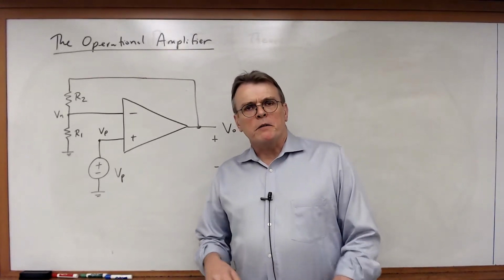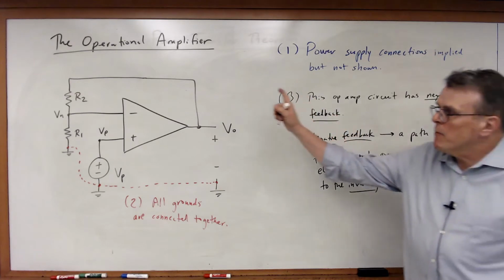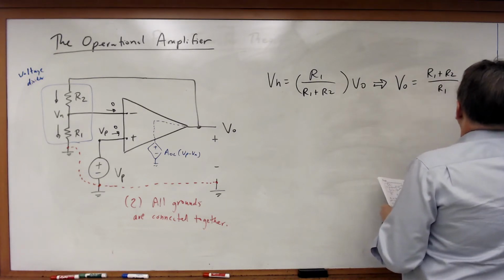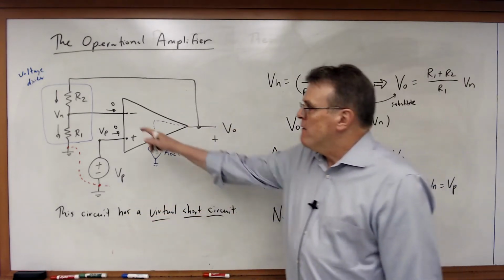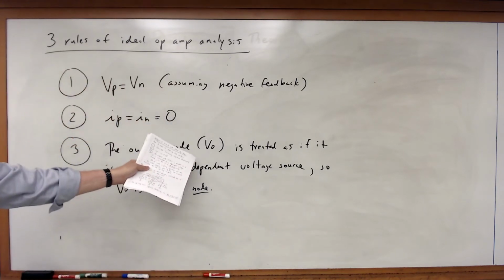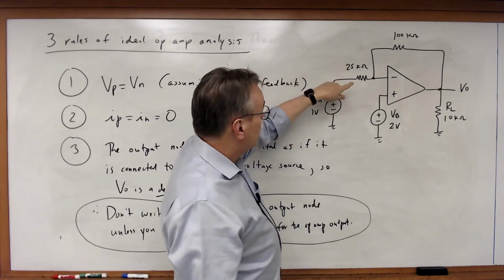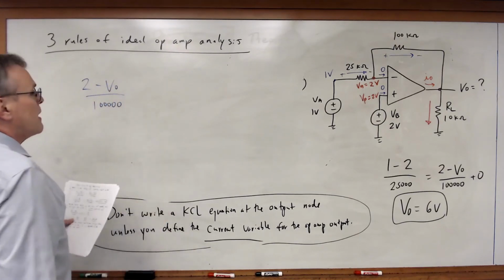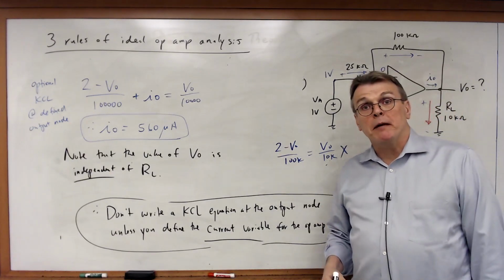EECE 2112 Module 38: The Three Rules of Ideal Op Amp Analysis